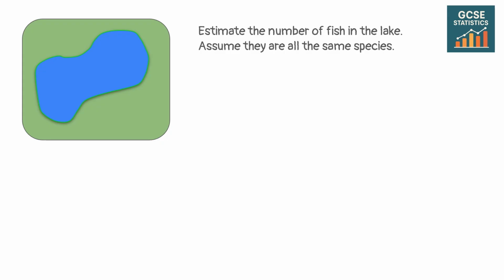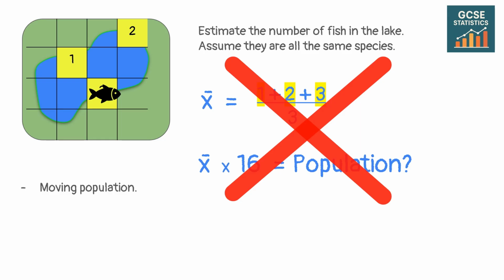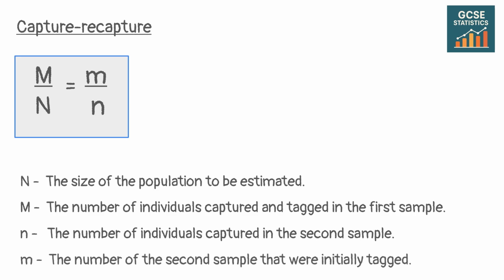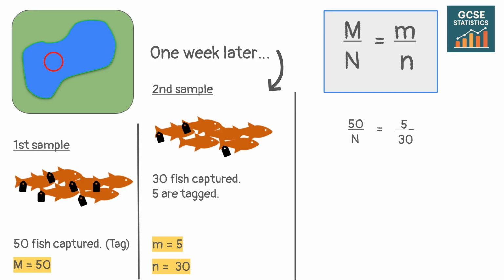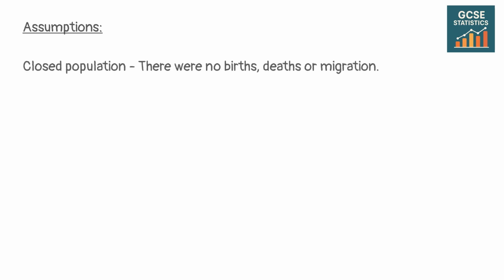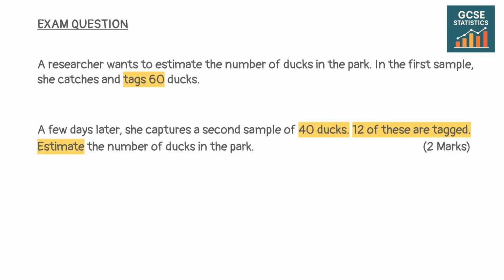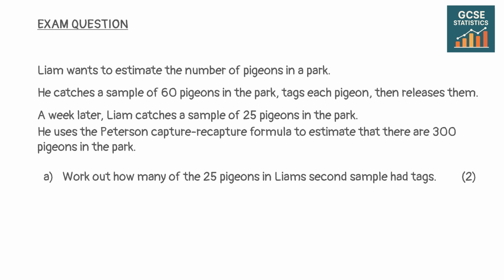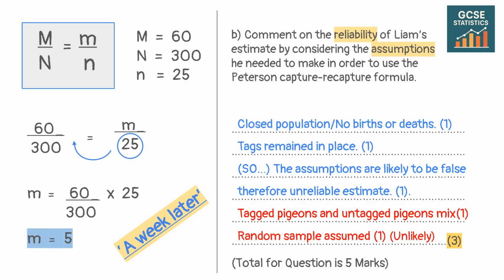Capture - Recapture | GCSE Statistics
***There is an error @ 05:30 - I mistakenly say 5 instead of 50 (though the slide is correct)***

This video applies to anyone taking GCSE Statistics or GCSE higher maths.

In this video we cover capture - recapture.

Worksheets are currently unavailable and will be added in due course.